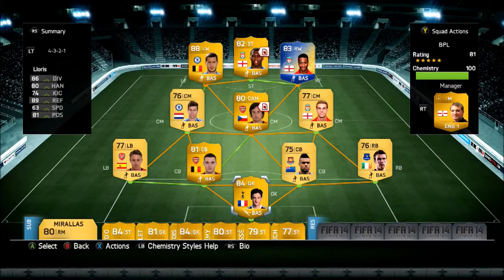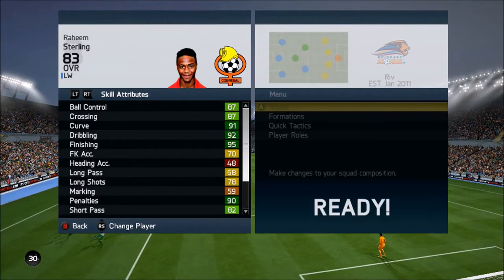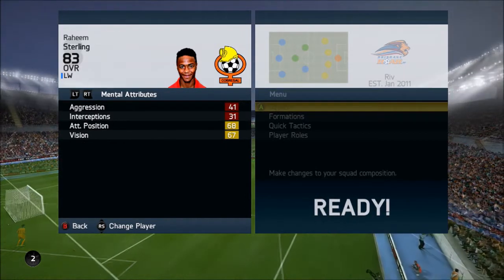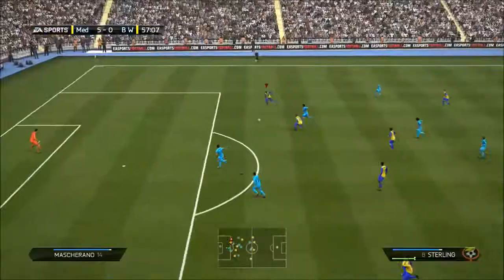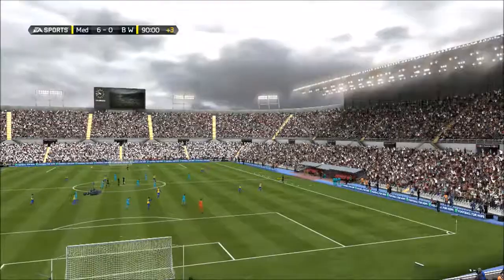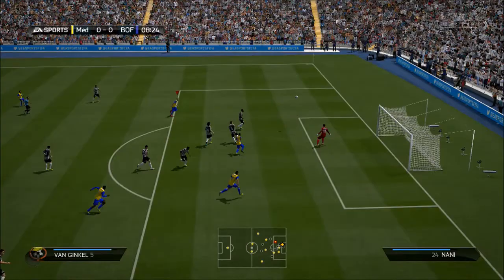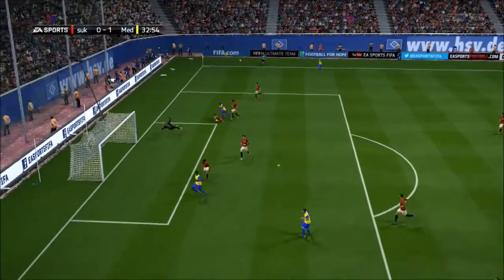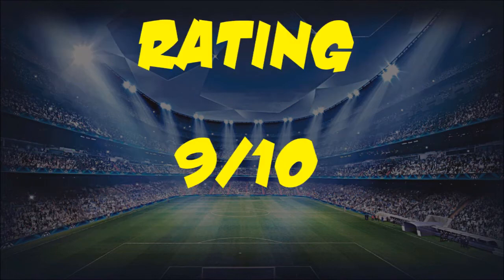TOTS Raheem Sterling (83) Player Review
Drop a like for the my first BPL player review.